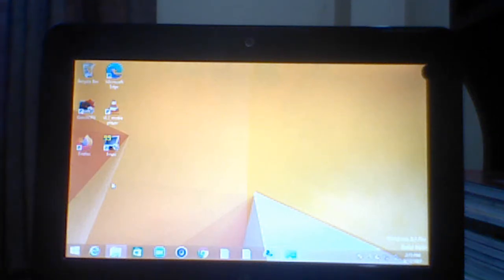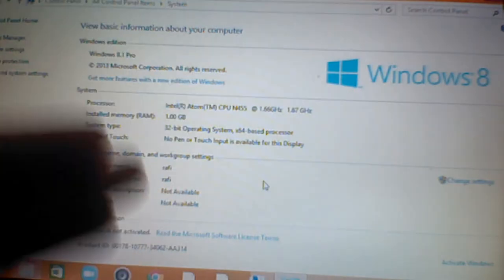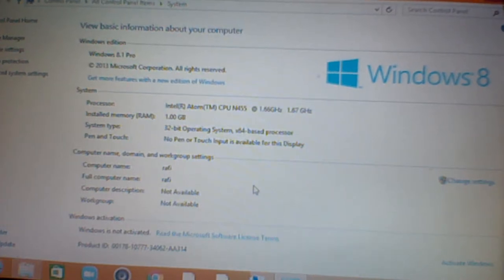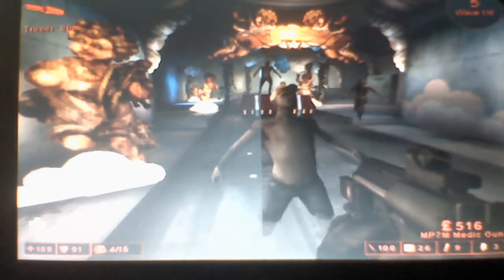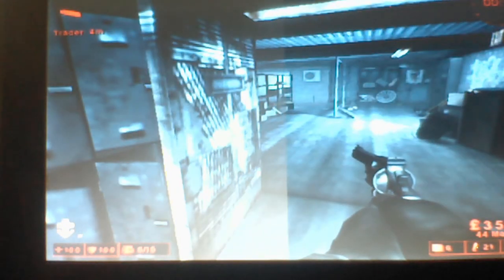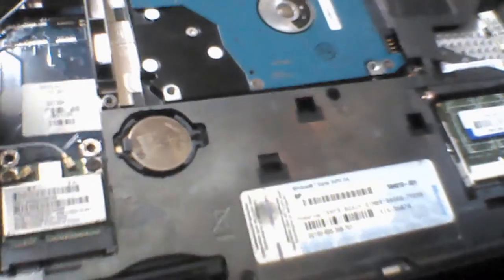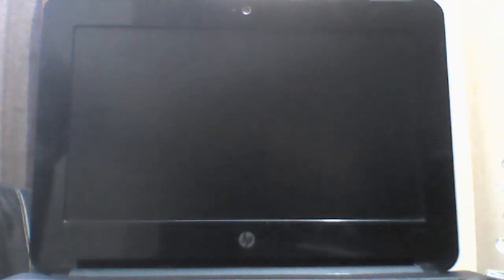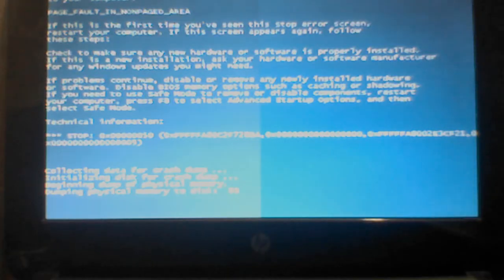HP mini intel atom N455 1GB DDR3 1333mhz ram + GMA 3150.